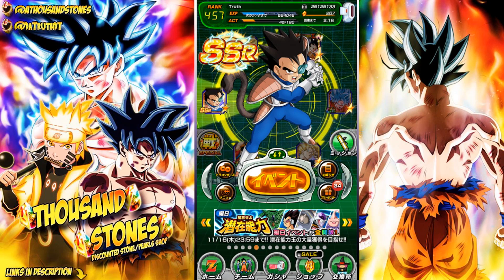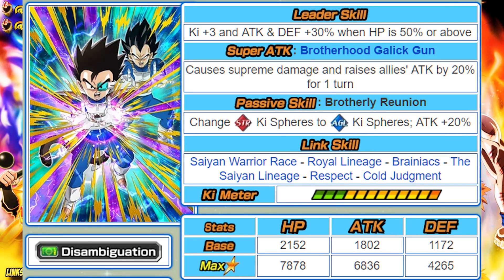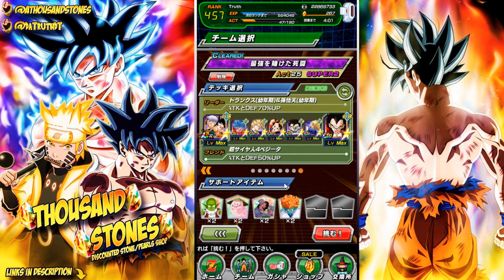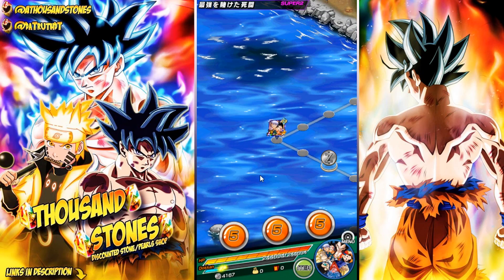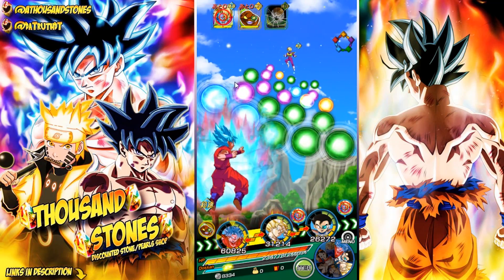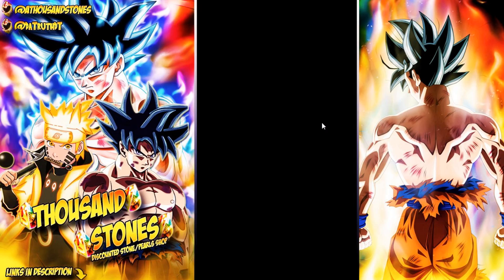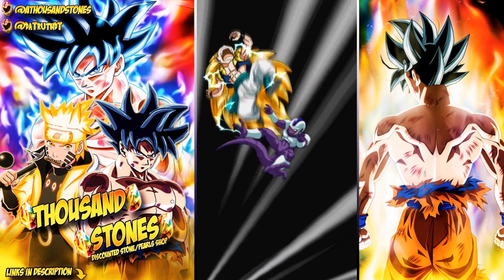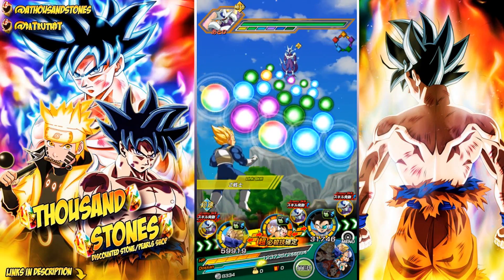HOW GOOD IS HE? NEW F2P AGL TARBLE DOKKAN AWAKENING & SHOWCASE! (DBZ: Dokkan Battle)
How good is Tarble? Let's find out.

I started my own Stone/Pearl shop along with Animated Muscle & Shiney. Thousand Stones.

***For Discounted Pearls & Dragon Stones (When contacting please be patient as there are alot of people ordering)

Ginta's Discord - Ginta Gin Gill#7413